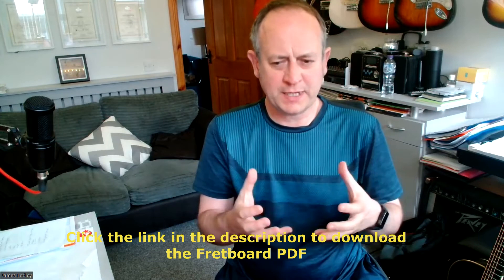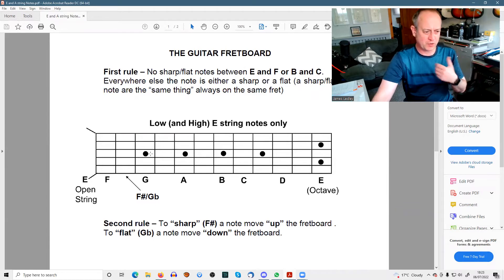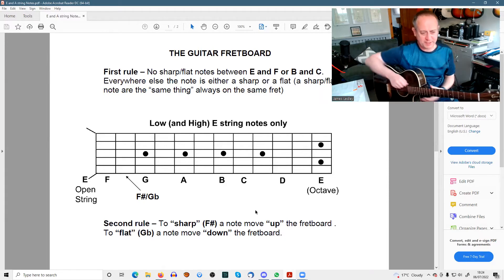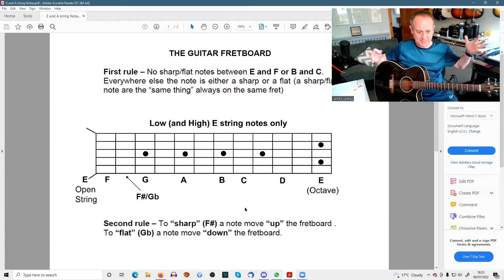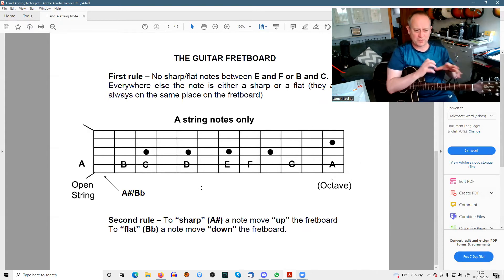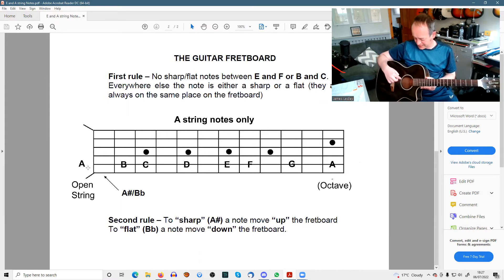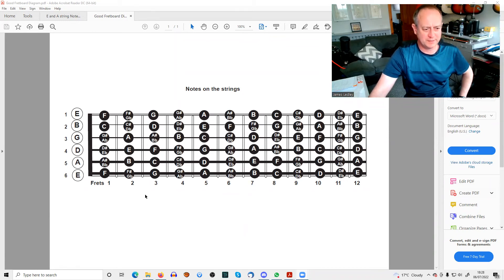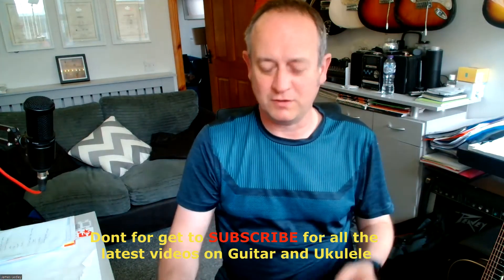Easily Start to Learn the Fretboard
Here's a way to easily start to learn the fretboard.

For loads of free lessons, training and advice every week why not join the FREE Facebook Group - Get Playing Guitar

To learn the 3 steps to 1000's of songs - Checkout the Beginners Accelerator Guitar Program

Limited slots and they are filling up fast!

Too many times Ive seen students jump in too deep and work from a full fretboard diagram - this method focuses on things from a rhythm point of view - after all whats the first thing you see when you look down - the Low E string so best to start there.

I hope you find this useful - Enjoy..:)

If you feel the lessons are helping your playing and you would like to donate through paypal feel free - it will really help the Youtube algorithym and will go towards more videos and creating excellent content to bring your playing forward!  Thank you.

Want to learn the 3 steps to 1000's of songs?

Limited slots (massive discount on right now!) and they are filling up fast!